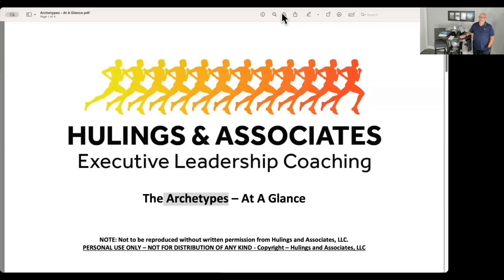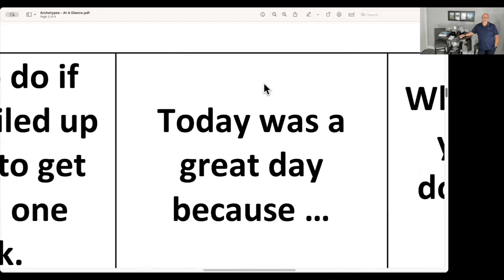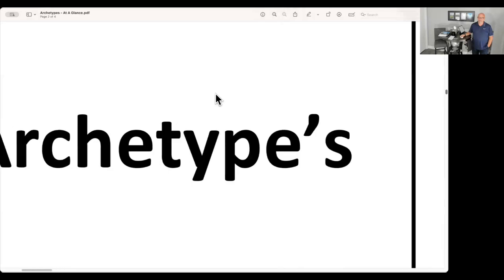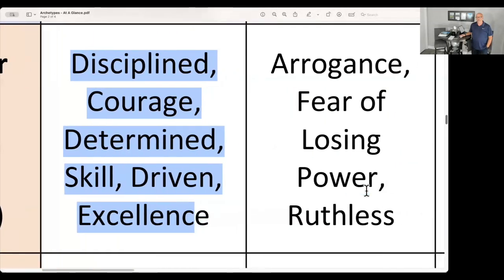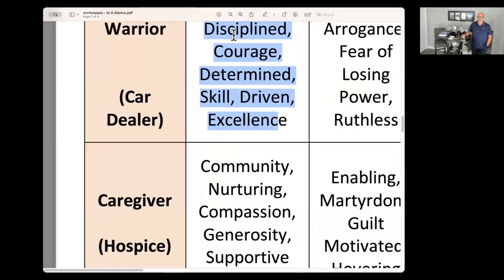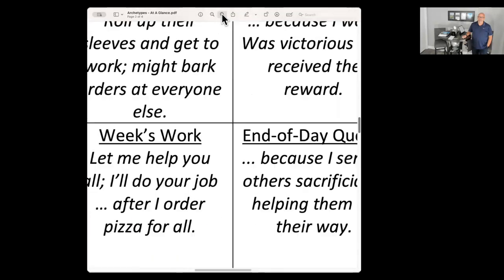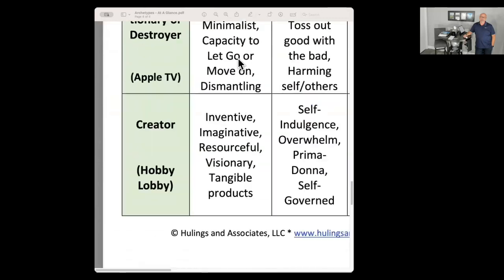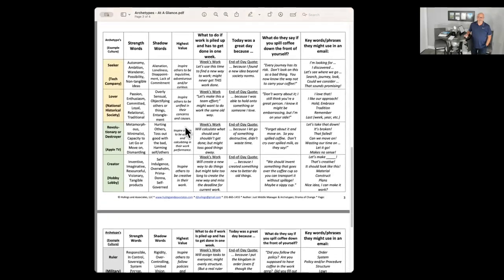Archetypes at a Glance